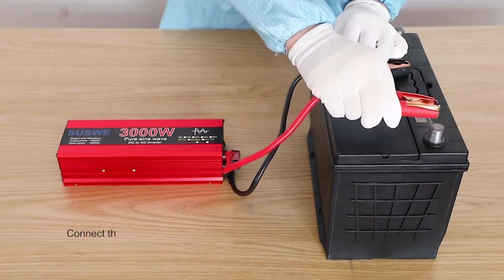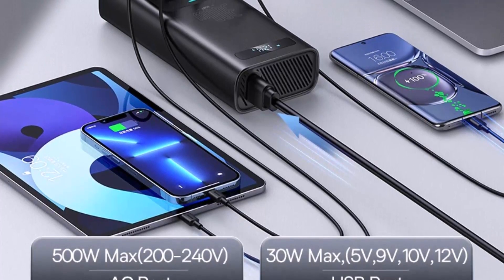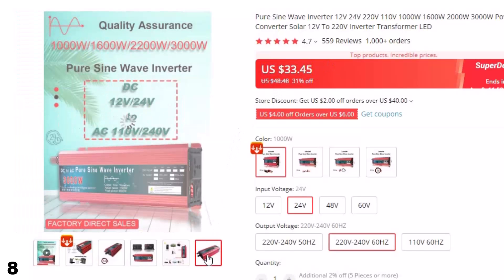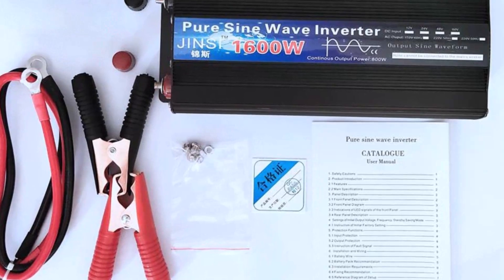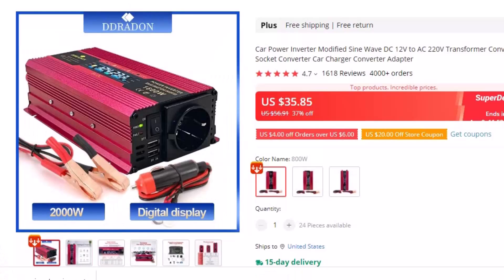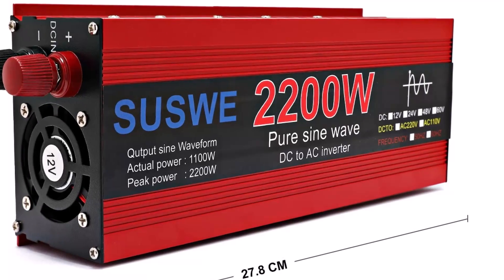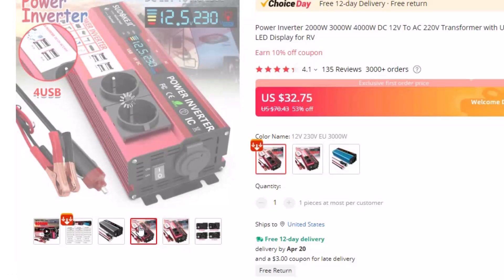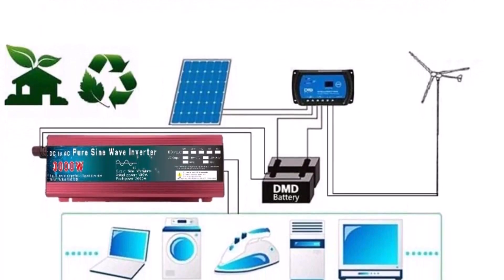10 Best Pure Sine Wave Inverter 2023 [Which inverter is best for home?]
Links Of 10 Best Pure Sine Wave Inverter are given below:
References to the goods:
1)► Pure Sine Wave Inverter DC 12v/24v
2)► Power Inverter 2000W 3000W 4000W DC 12V To AC 220V
3)► Pure Sine Waveform Universal Inverter
4)► Pure Sine Wave Inverter 12V/24V/48V/60V To AC 110V 220V
5)► Car Power Inverter Modified Sine Wave
6)► Pure Sine Wave Car Inverter Power Inverter
7)► Pure Sine Wave Inverter 1000W 1600W 2000W
8)► Pure Sine Wave Inverter 12V 24V
9)► DATOUBOSS Pure Sine Wave Inverter
10)► Baseus 500W Pure Sine Wave Inverter 12V to 220V 110V
Pure Sine wave inverters are an essential part of any off-grid power system. Do you need one and what are this year’s top picks? Let’s find out.
Many appliances work only with AC voltage, which isn’t really a problem when you have a wall socket around, right?
But in a power outage or any kind of emergency, you’re pretty much stuck with batteries. And believe me, you don’t want to be left with only 12V when the power goes out.
This is where pure sine wave inverters come. These devices convert low voltage DC to proper 110V or 120V AC electricity that home appliances use.
Using my knowledge as an electrical engineer and experience as a prepper, I made a list of the best pure sine wave inverters you can get this season.
pure sine wave inverter reviews
best pure sine wave inverter reviews
10 Best Pure Sine Wave Inverter 2023